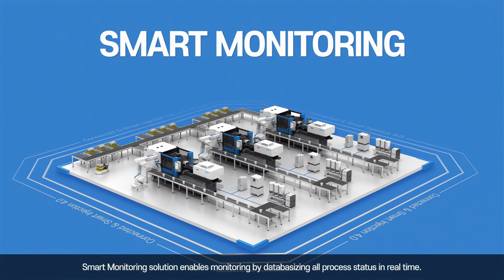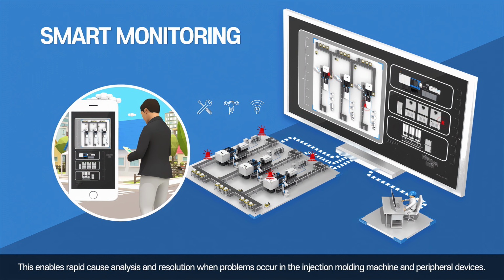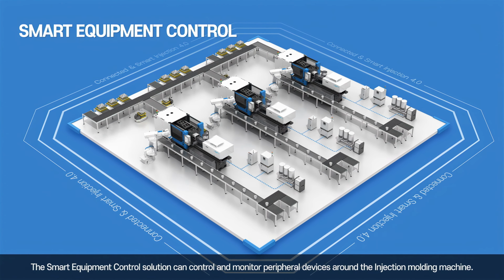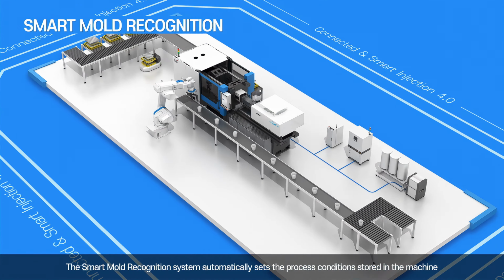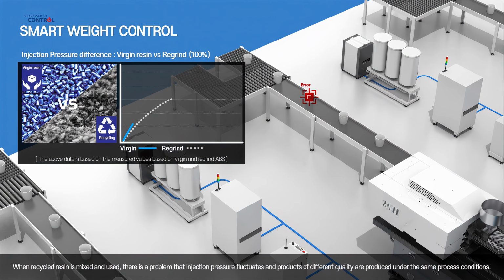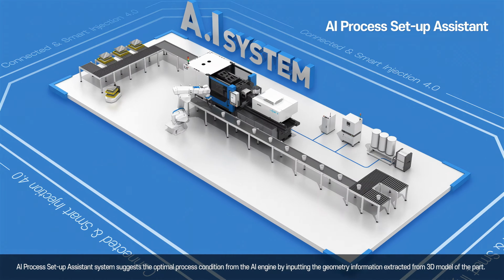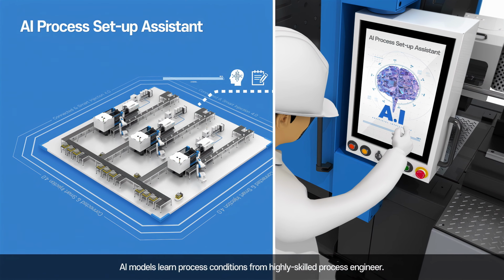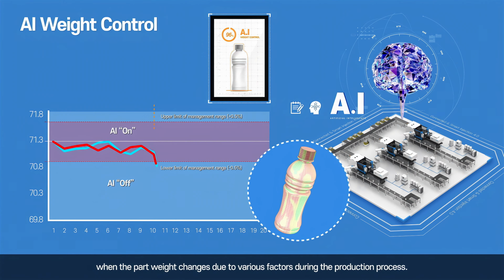LS Smart Factory Industry 4.0 solutions 03 240401A 4k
Video highlighting Injection Molding Machines Idustry 4.0 Smart Factory solutions from LS Mtron. Made in South Korea, LS Mtron molding machines were born at LG Electronics, built for thier own global molding operations.  Today LS machines are sold worldwide and used by thousands of molders as their machine of choice.  LS Machines are also used throughou the LG and LS family of companies, making it a machine truly "Made for Molders by Molders"